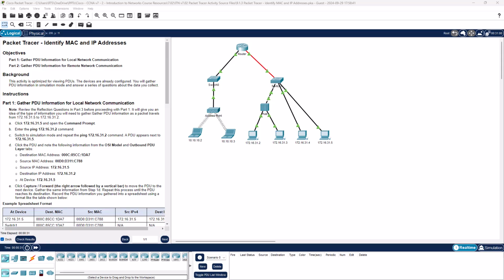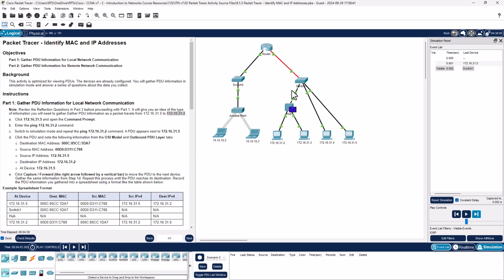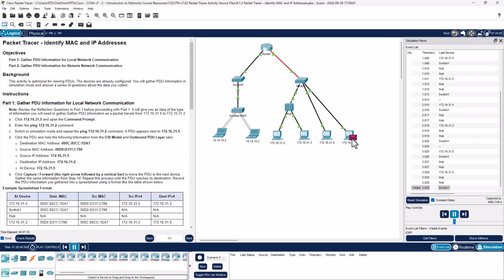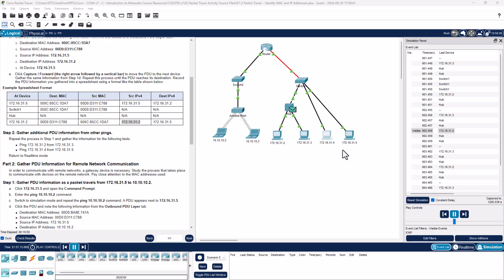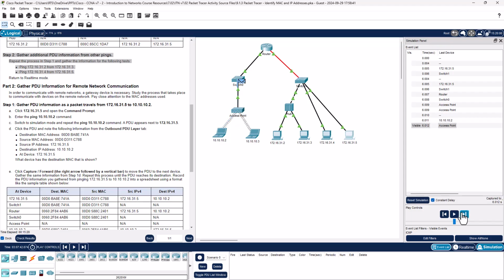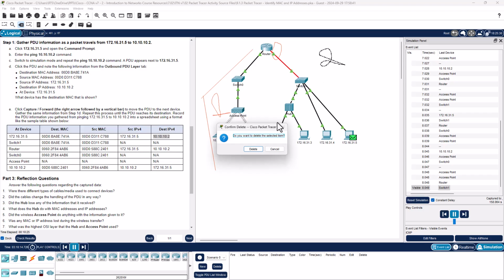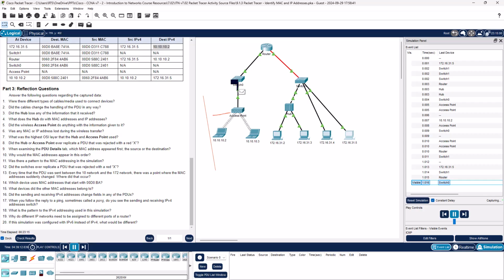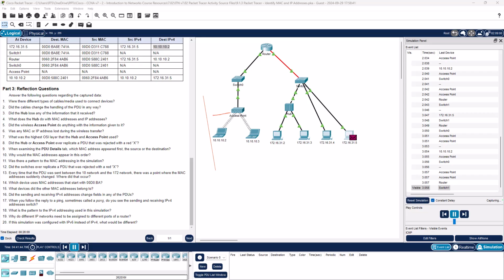CCNA1-ITNv7 - 9.1.3 Packet Tracer - Identify MAC and IP Addresses